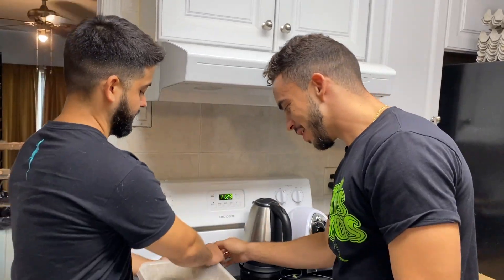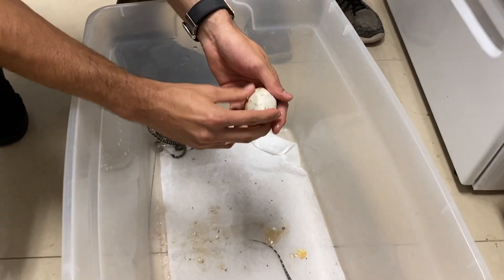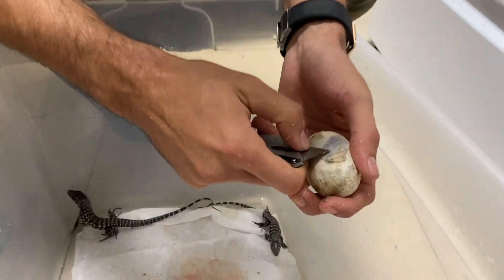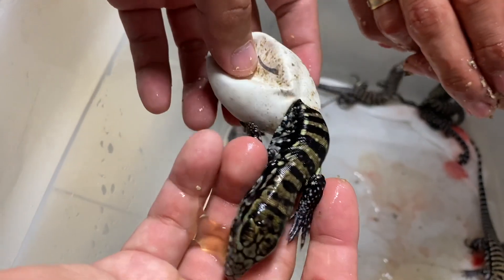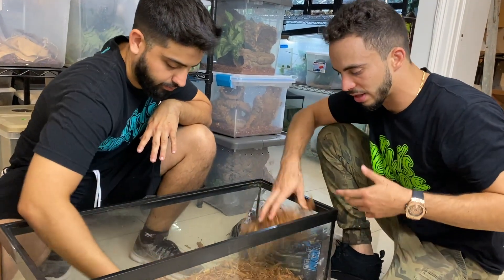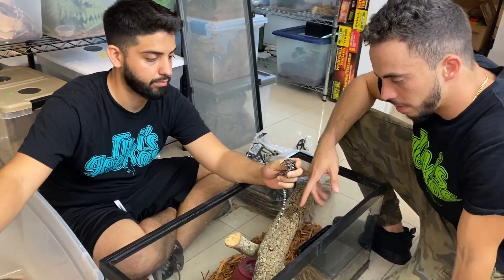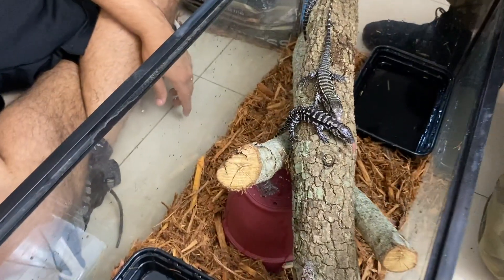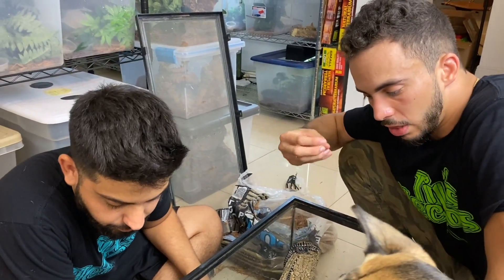Hatching Baby Tegus IN OUR HANDS! (Baby Tegu Set Up)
tikisgeckos

tikisgeckos